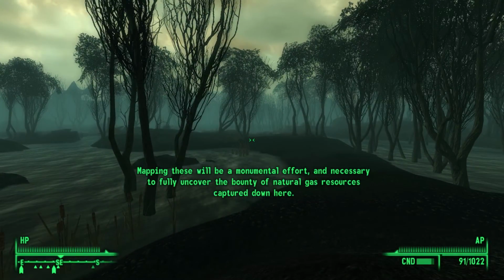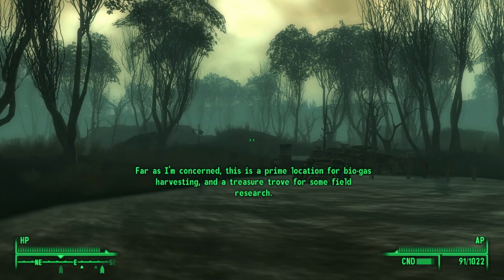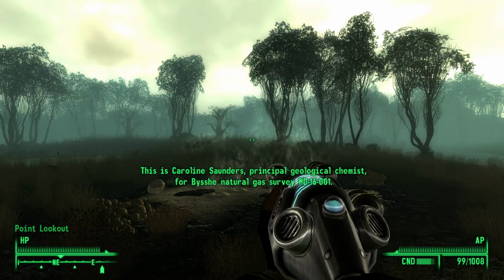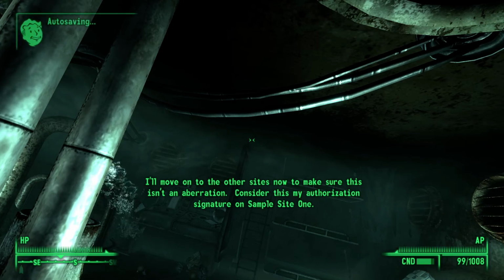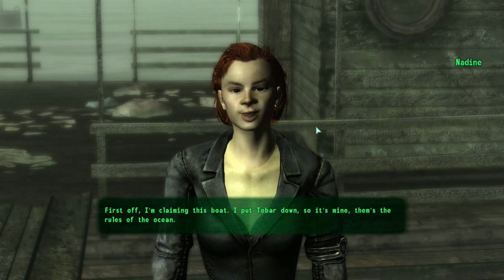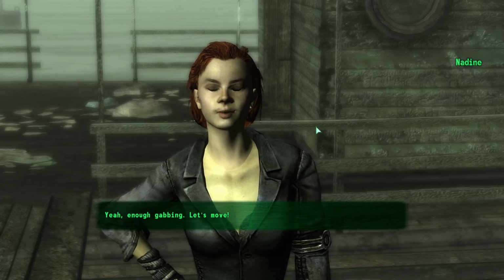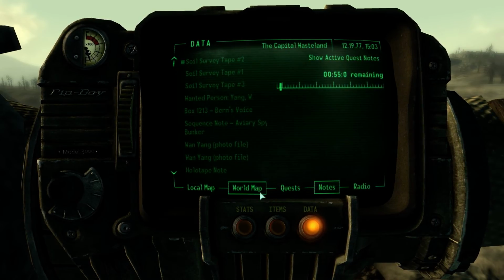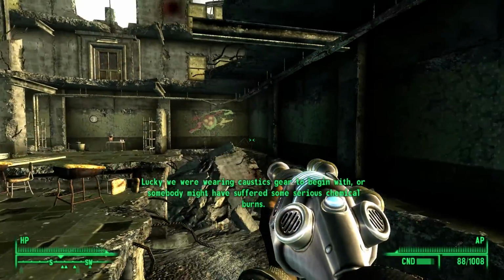Fallout 3 walkthrough part 58. Point Lookout Add-on part 5 of 5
No commentary. PC, FullHD 60 fps, 1080p60. i7-3770K, GTX 660